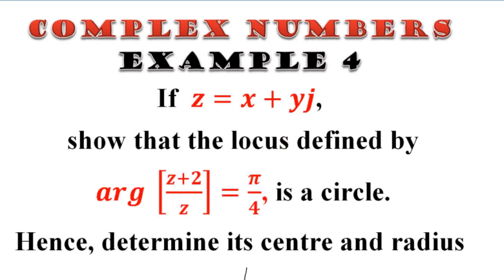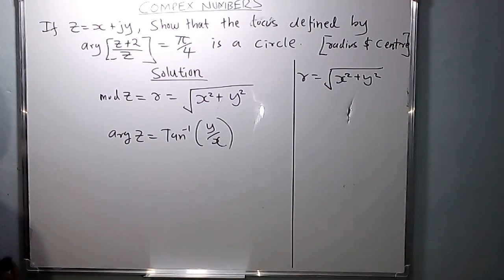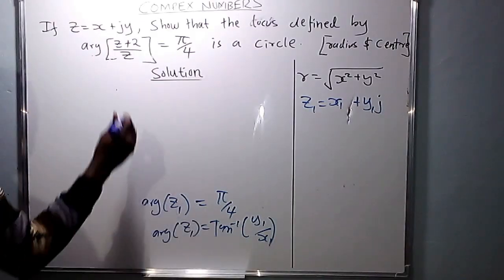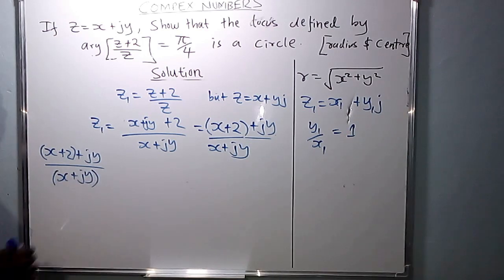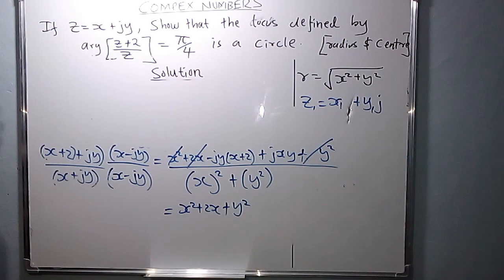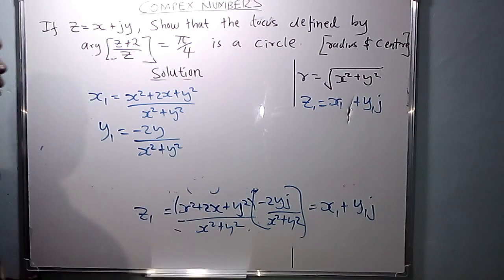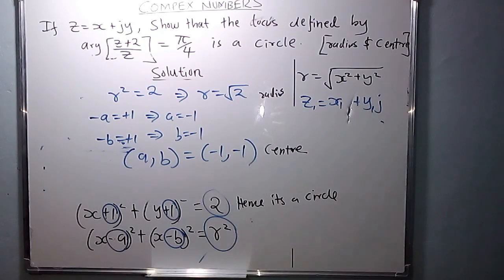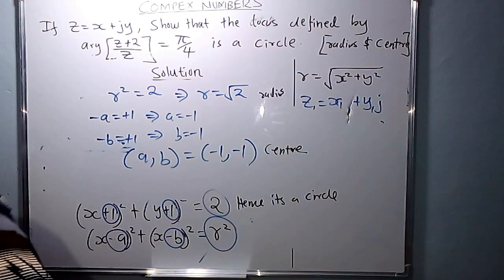Loci of a Complex Equation Defined in Terms of Argument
How to determine locus of a complex equation on a complex plane defined in terms of argument
Chapters
0:00 Example 4
00:30 Finding modulus of Z
01:07 Finding argument of Z
13:40 Standard equation of a circle
14:42 Showoing that the locus is a circle
17:17  Finding radius and centre